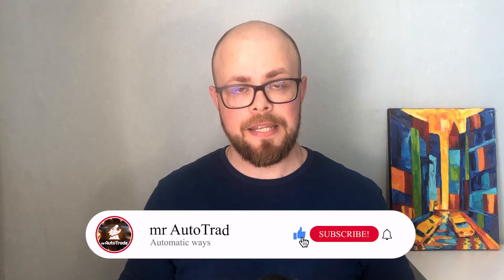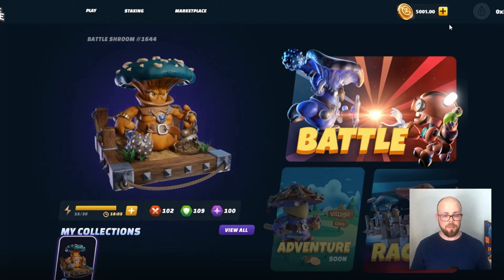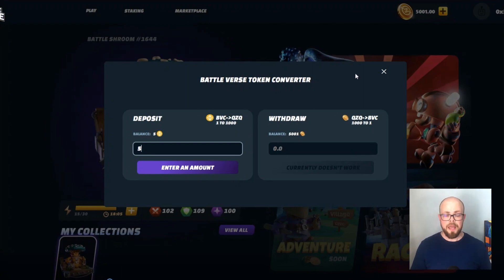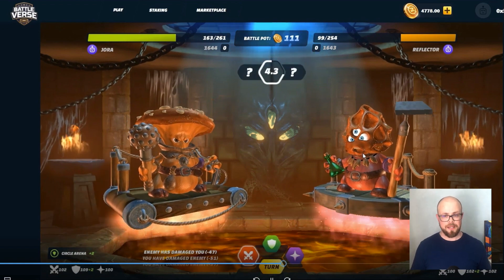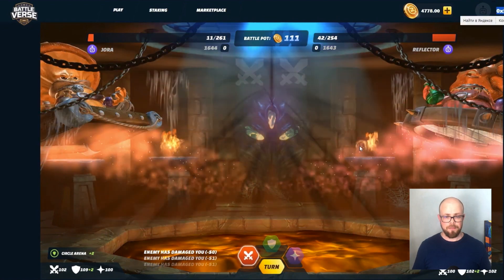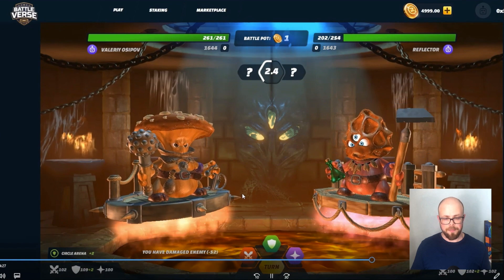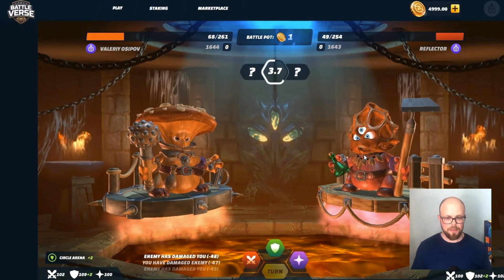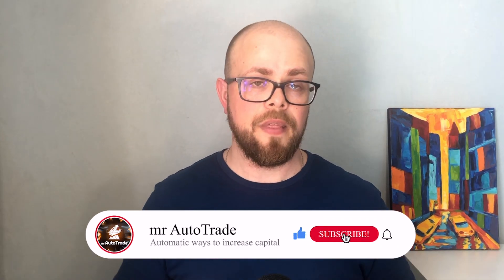BATTLEVERSE: BETA-TEST OF THE GAME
Broaden your horizons of battling, farming, completing missions and quests at the intergalactic level.